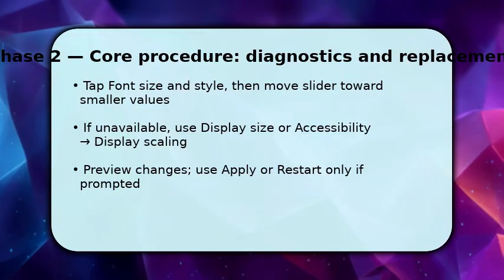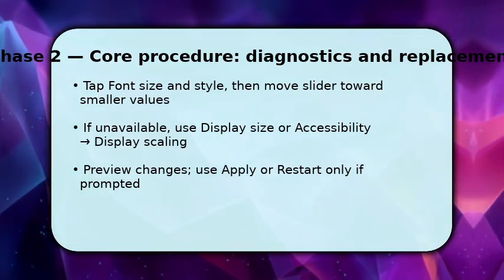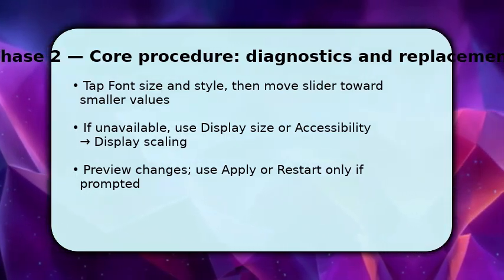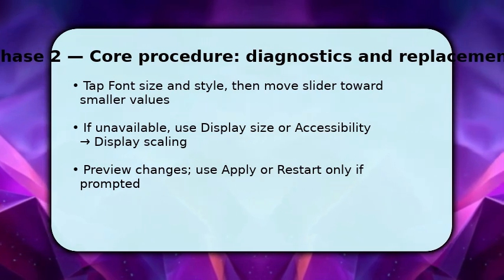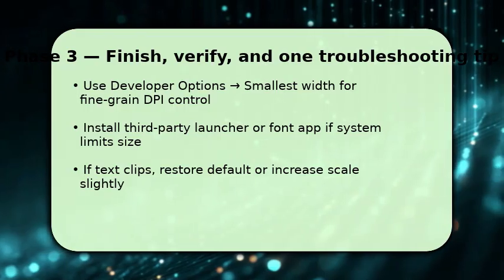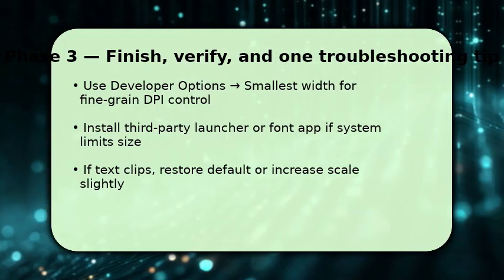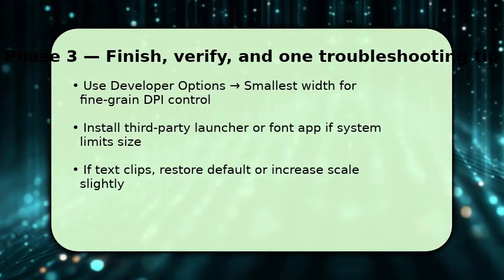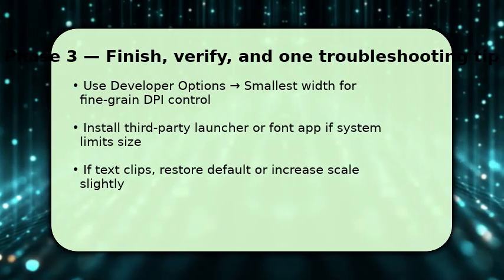How to Make Font Smaller on Android - Full Guide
How to Make Font Smaller on Android - Full Guide | 🔒 Surfshark VPN Deal — Stay private and secure. $1.99/mo + 3 Months Free ▸

Discover the step-bythy guide to reducing font size on Android devices. This comprehensive video tutorial will walk you through adjusting text sizes across various apps, ensuring readability and comfort for your eyes.

how to make font smaller,